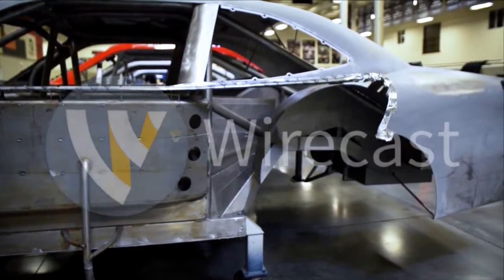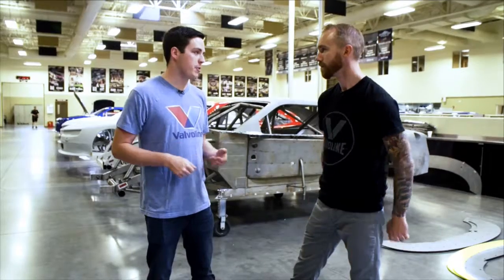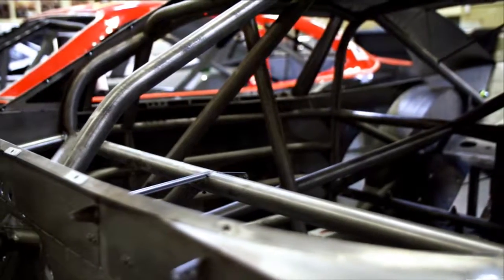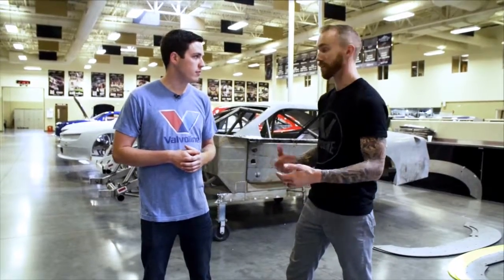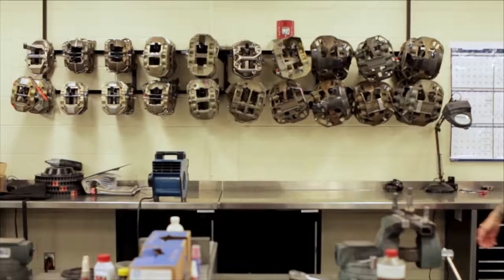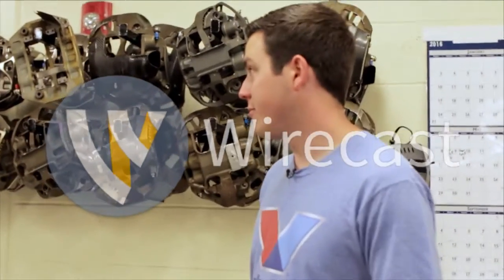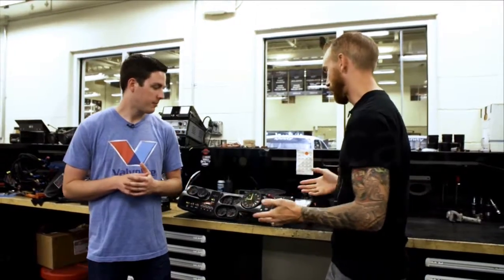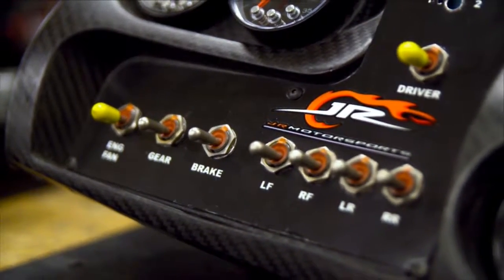Recording of Fritzen Clipping test 10/2 // 2017-10-02 11:56:19 +0000